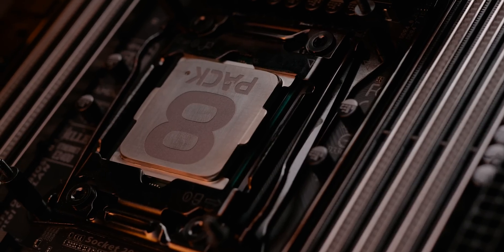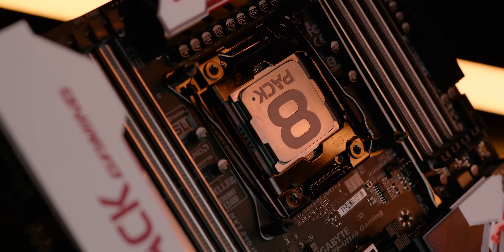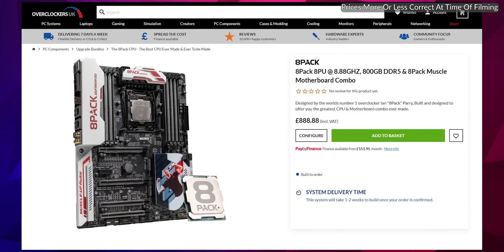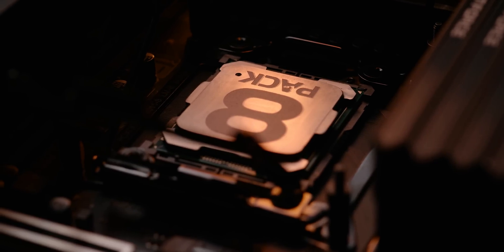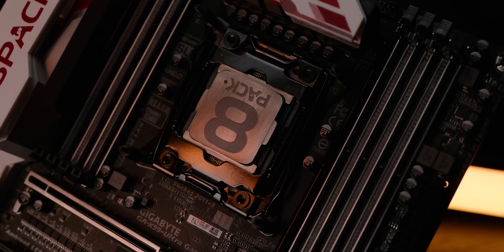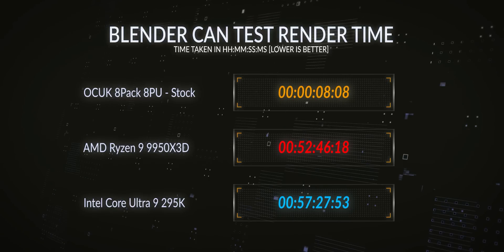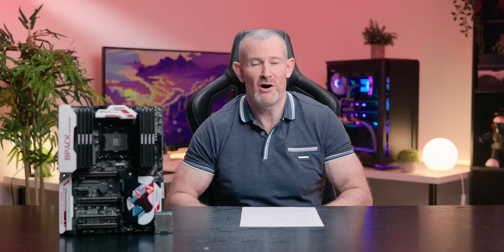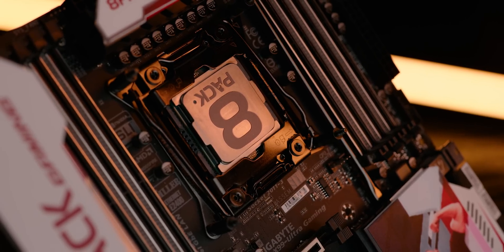This CPU beats a 9950X3D?! Introducing the 8PACK 8PU 🔥April Fools 2025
Brace yourself. The 8PACK 8PU is here. Gamers, creatives, tech enthusiasts, get your wallets out for this 88 core monster. It comes equipped with Octothreading (Yes, that’s a thing now) with a whopping total of 704 threads. Smash through any workload with a 8.8Ghz boost clock speed and 8D V-Cache technology...because 3D isn’t enough anymore. The 800W TDP won't even bother you when you experience the incredible performance 💪

Custom 8PACK motherboard required:
-LGA 8888 Socket
-Supports up to 800GB of 8000MHz DDR5 Memory
-Exclusive 8PACK design

Price? A very reasonable £888.88 💰

00:00 - 8Packs Superb Intro
00:47 - The Big Reveal
01:13 - All About The Ultimate CPU
04:29 - Stock Temps & Power Draw Of This Magnificent CPU
06:01 - The Worlds Best Test System Specs
07:08 - Stock Results Dominating The Competition
08:43 - Just How Easy Is It To Overclock?
09:49 - Overclocking Temps & Powerdraw
10:13 - Overclocking Results Decimating The Competition
10:40 - 8Packs Humble Thoughts